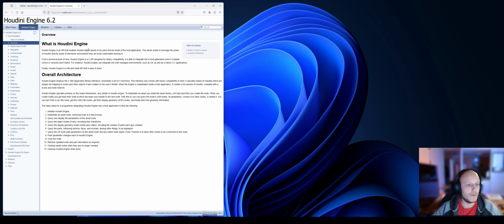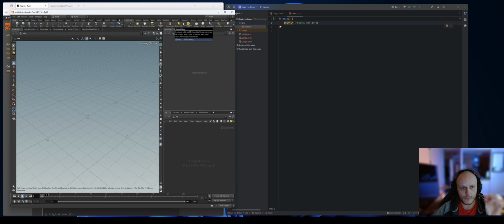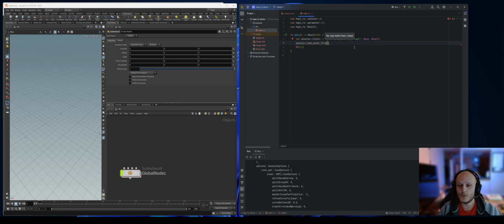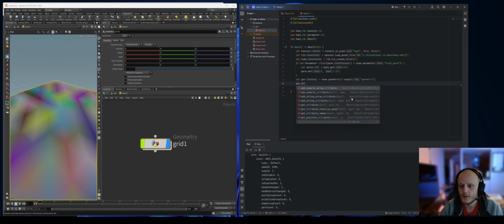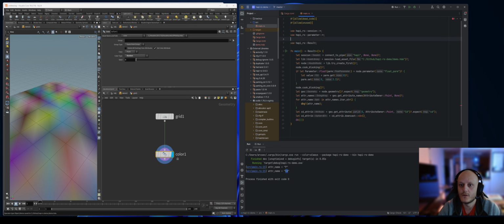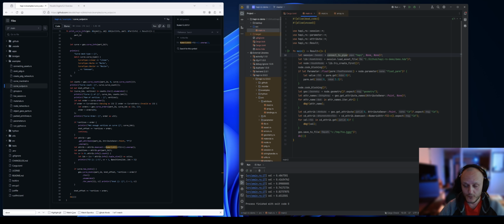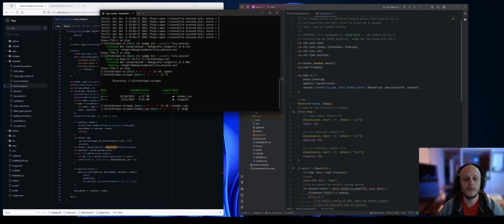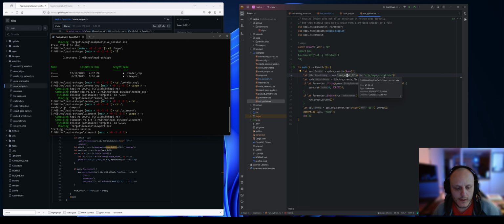Introducing Rust Library For SideFx Houdini Engine.